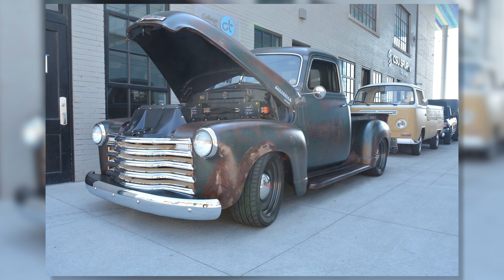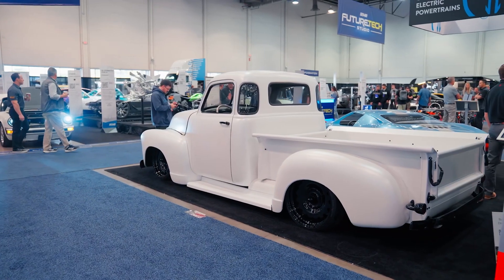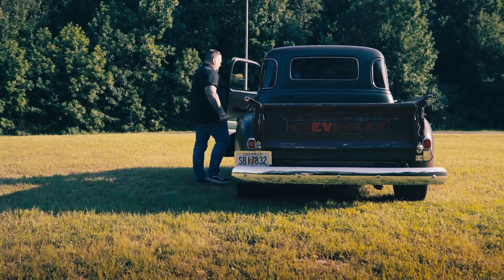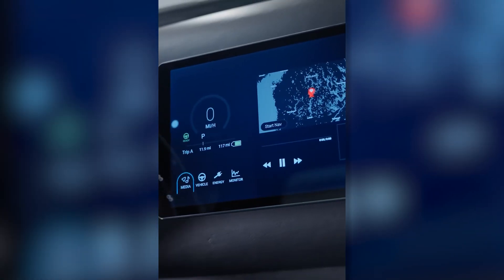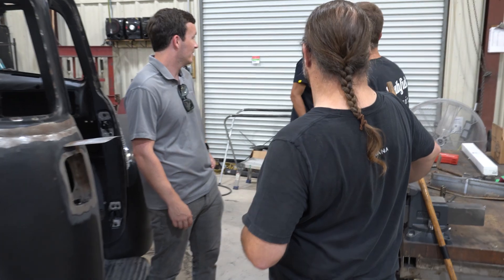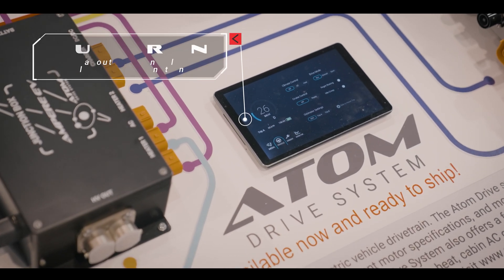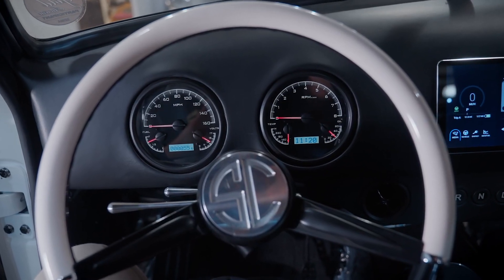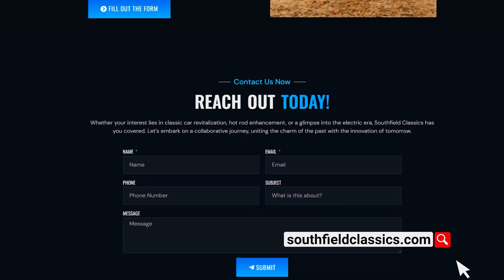OLD CLASSICS, NEW TECH! Certified EV Conversions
The ability to drive and enjoy classic vehicles will be limited through legislation as countries move forward with internal combustion engine restrictions. Dan Paul, the COO/General Manager of low-volume classic restoration vehicle manufacturer Southfield Classics, a registered and certified vehicle manufacturer, shares how the company became one of, if not the first to achieve EPA and CARB certification on an EV-powered replica vehicle, and shares the build process of their vehicles they build as a blueprint for proper EV conversion development. Southfield Classics chose the Atom Drive EV Powertrain to power their vehicles.

ATOM DIVE SYSTEM
Ampere EV’s Atom Drive System features architecture and parts that are engineered, built and tested in house using all new components, allowing us to deliver an EV Conversion System that is more feature packed than the competition for its price. The Atom Drive System was developed by world-class engineers and includes modular battery packs with integrated battery management system, Level 3 fast charging, a vehicle control unit, and a customizable user interface—all built in-house, pre-configured, and ready to install. The system also includes a high-quality touchscreen user interface with options for controlling functions using tactile switches and legacy display gauges.